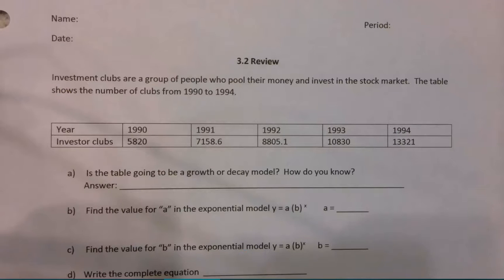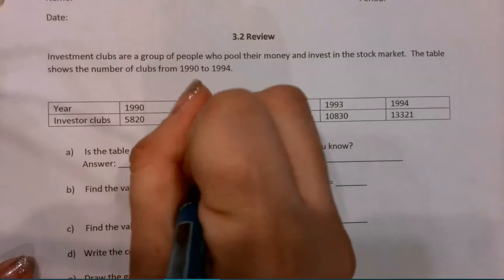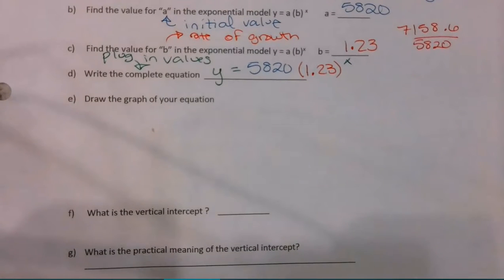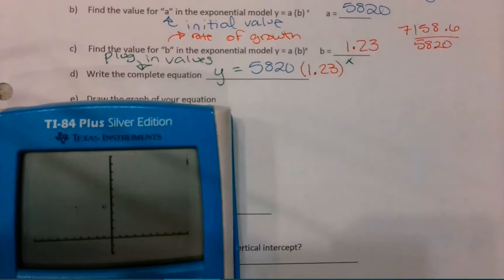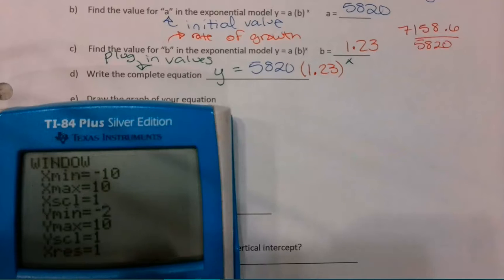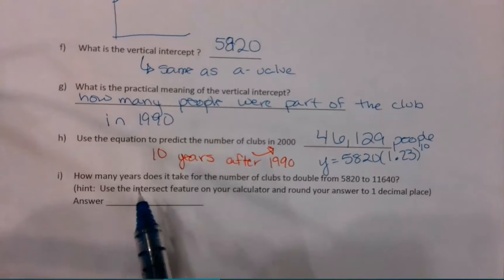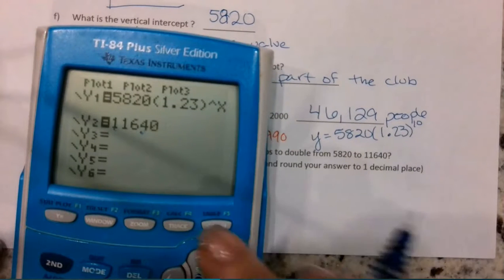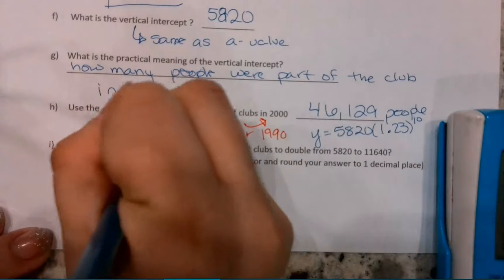3 2 Review